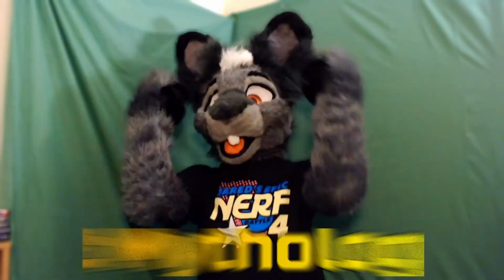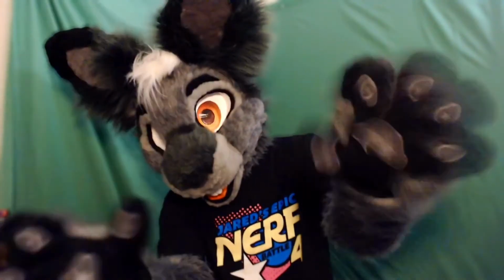3 AWESOME FURSONA IDEAS!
In a community as creative and diverse as the Furry Fandom, creating something unique and original is by no means an easy feat! Thats why I've laid out 3 easy and interesting ways to get ideas for your next OC!
Do you have any odd sources that you draw inspiration from? Lets hear it down in the comments!

THANKS a ton for watching and a huge shoutout to my awesome Patrons! Ill see yall next time!